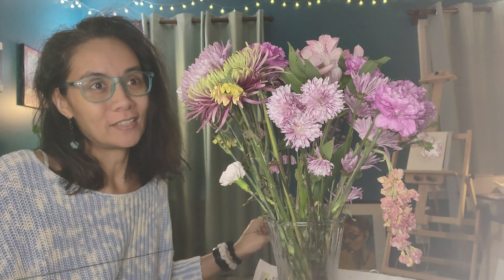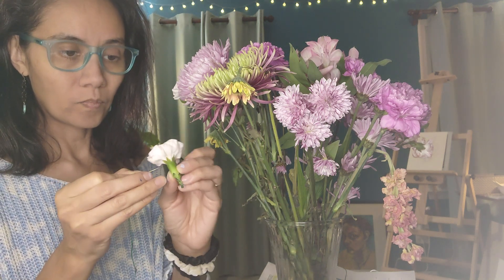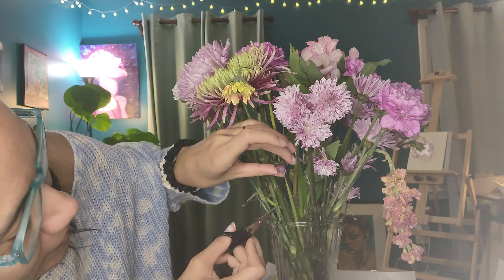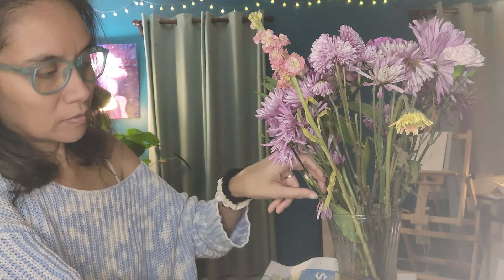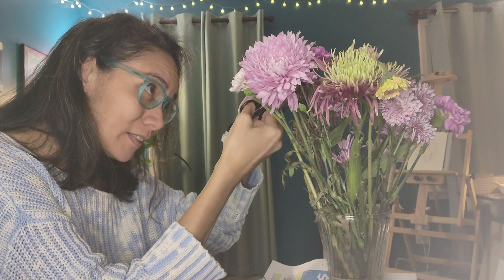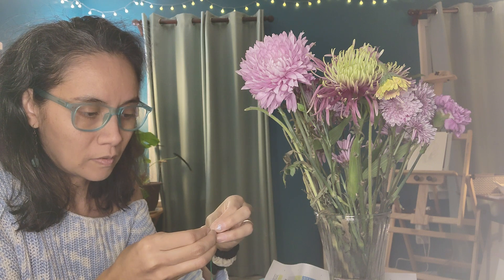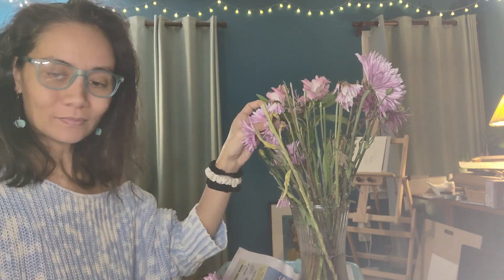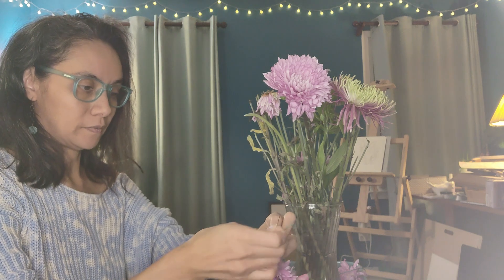DIY Flower Garland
I made a flower garland using Valentines a bouquet. I. hope you enjoy :)